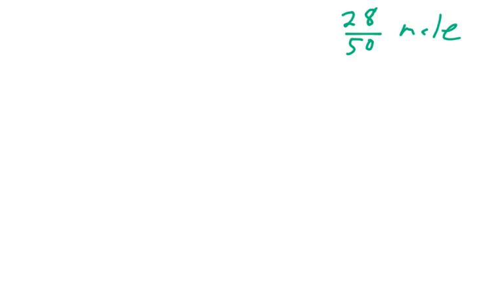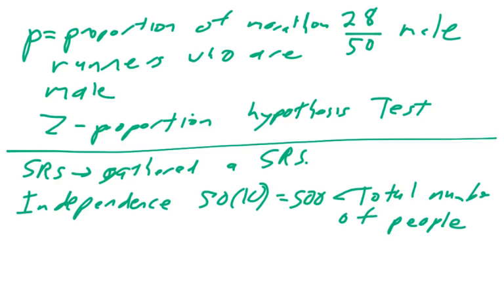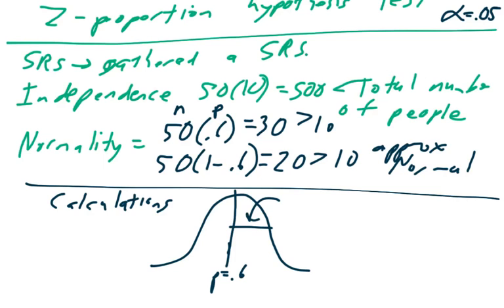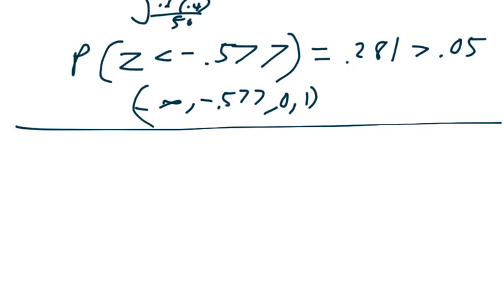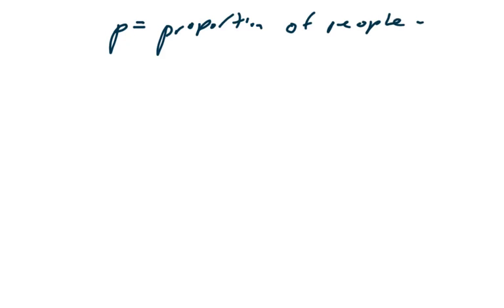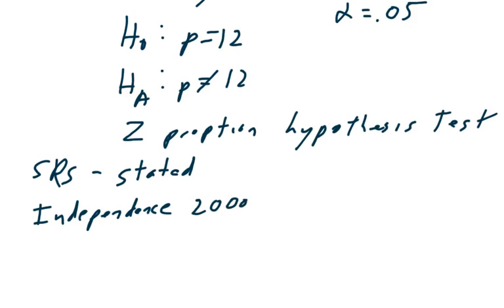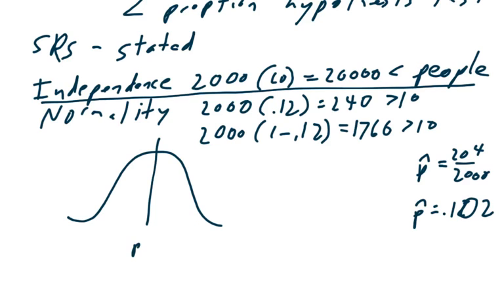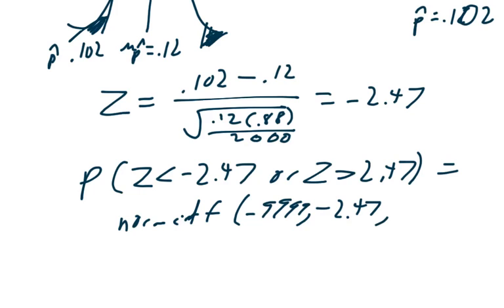1-28 sub per 6